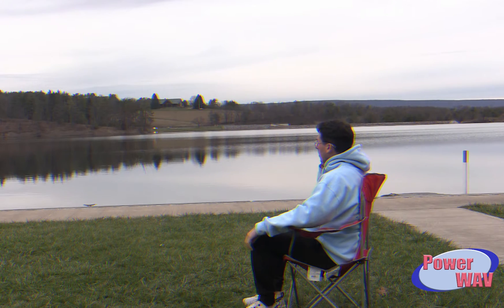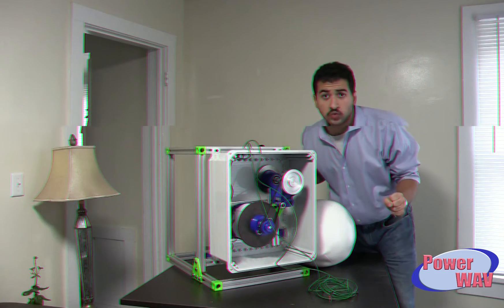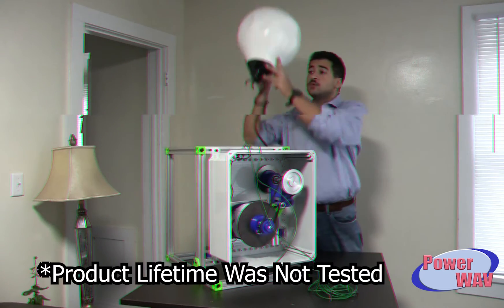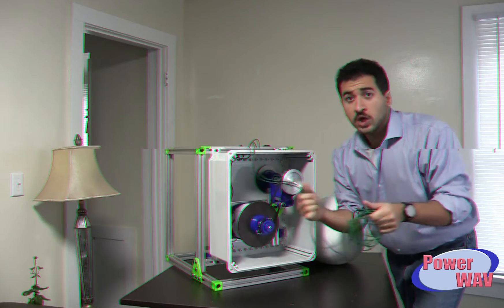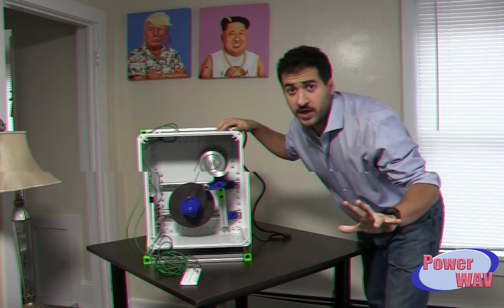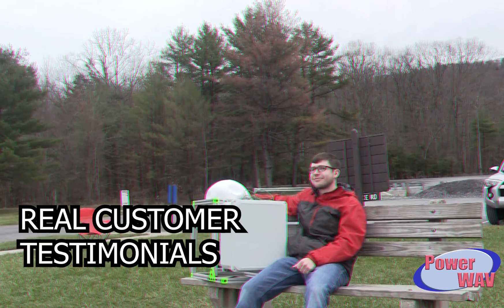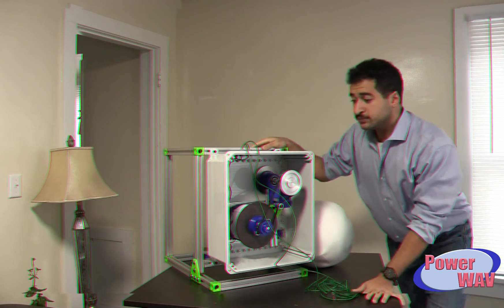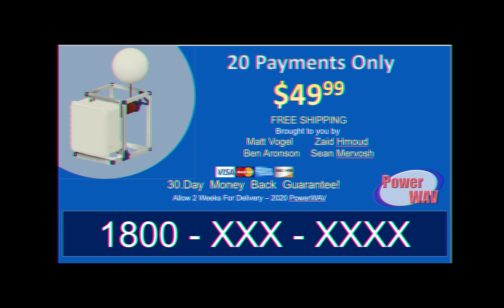PowerWAV Wave Energy Harvesting Device - Penn State Capstone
Please upvote our project!!!

This project was made for our senior design project.